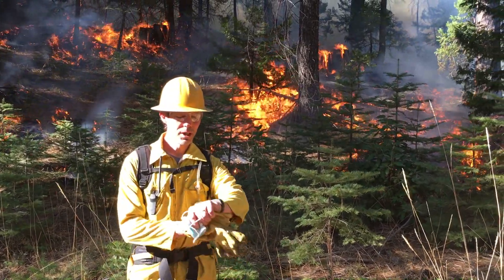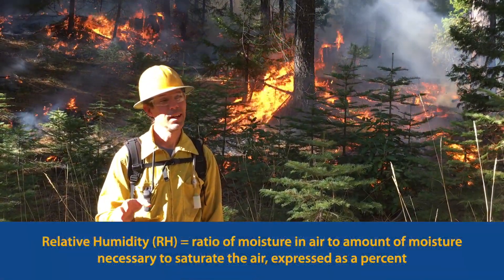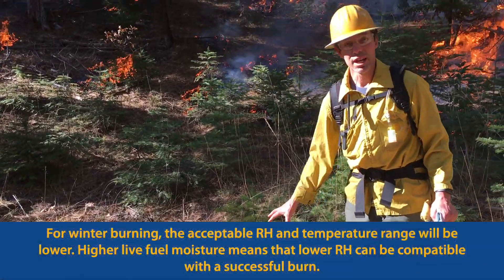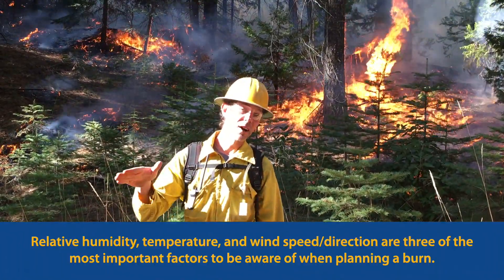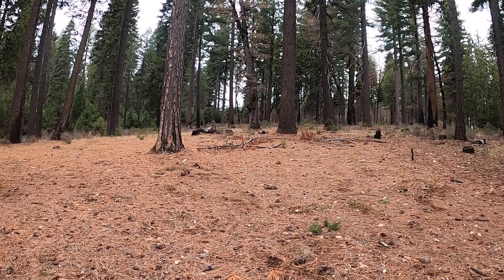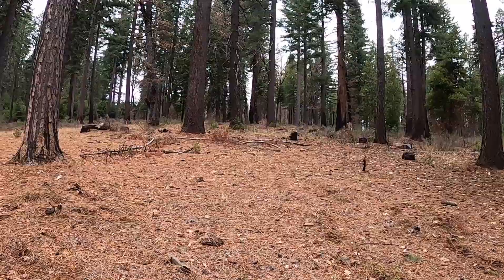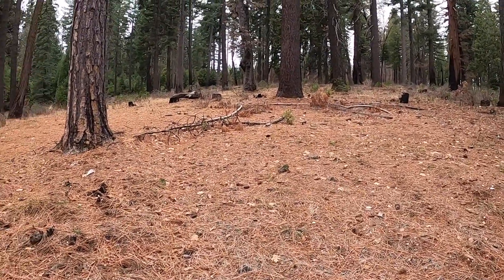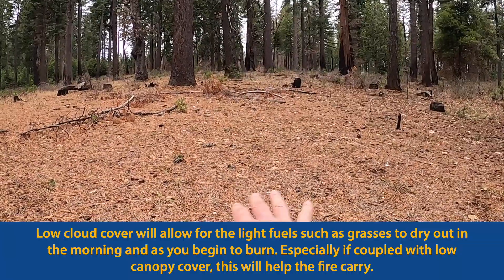Burn Weather Conditions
Learn about optimal weather conditions to look for when planning a winter burn and the most important weather factors to consider.

Further Resources:

SPARx (Smart Practices and Architectures for Rx Fire in California)